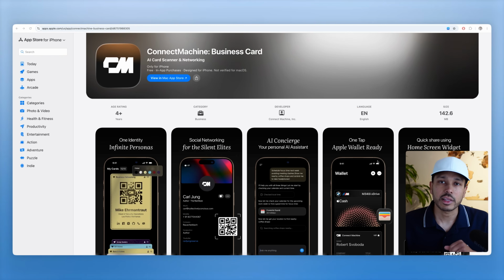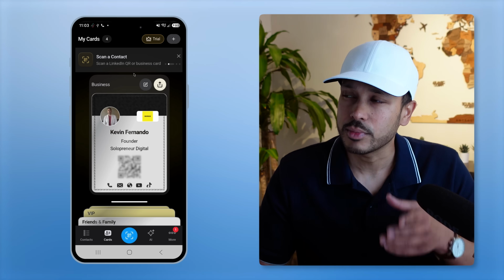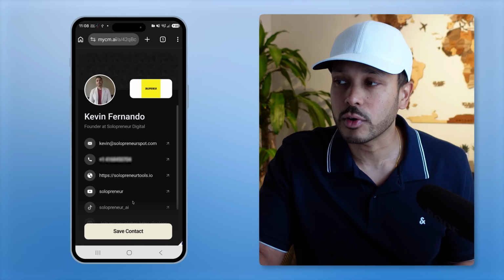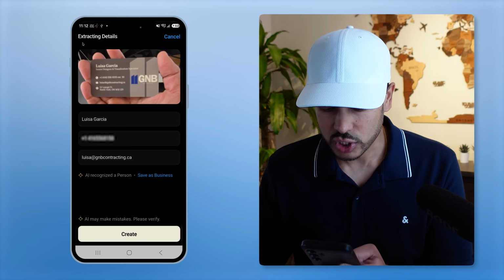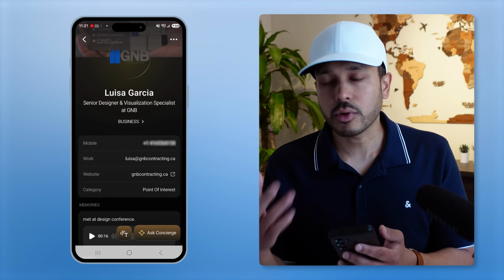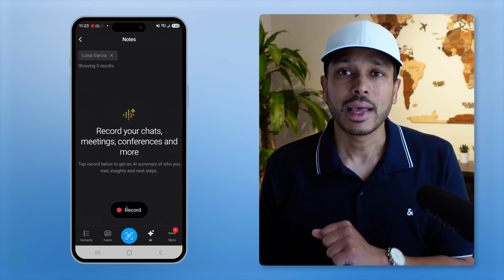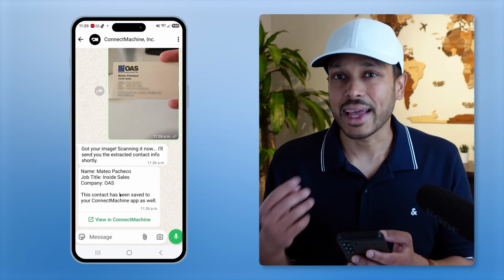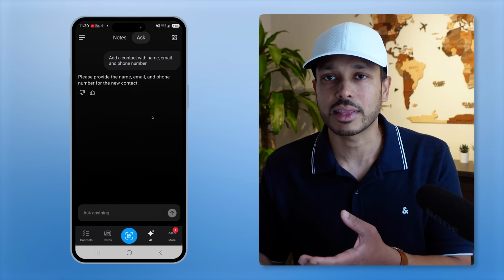This AI Digital Business Card App Remembers Who You Meet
In this video, I’ll show you how to create a digital business card, capture meeting context, save voice notes, and follow up more meaningfully after networking events.

In this Connect Machine tutorial, I’ll walk you through how this digital business card app works and why it’s different from just saving someone to your phone, connecting on LinkedIn, or dropping a contact into a CRM.

Connect Machine is more focused on helping you remember the context behind the person, including where you met, what you discussed, and what you should follow up on later.

In this video you’ll learn:

- How to create multiple digital business cards
- How to share your virtual business card with a QR code
- How to scan physical business cards into the app
- How to add notes, voice notes, locations, and meeting context
- How to use the WhatsApp business card scanner
- How the AI concierge helps you find contacts later
- Who this app is actually useful for

This is especially useful if you go to conferences, networking events, trade shows, client meetings, or any situation where you meet a lot of people face to face and need a better way to manage your contacts afterward.

*▼ CHAPTERS ▼*

0:00 Fix the real networking problem
0:48 Set up Connect Machine
1:22 Create digital business cards
2:56 Share your QR code
4:09 Scan paper business cards
4:40 Save meeting context
6:54 Record and transcribe meetings
7:34 Scan cards with WhatsApp
9:20 Find contacts with AI
11:24 Decide if it’s for you

*▼ TOOLS & RESOURCES ▼*